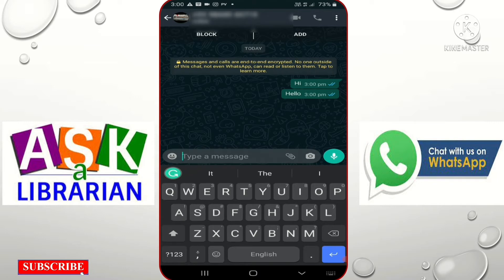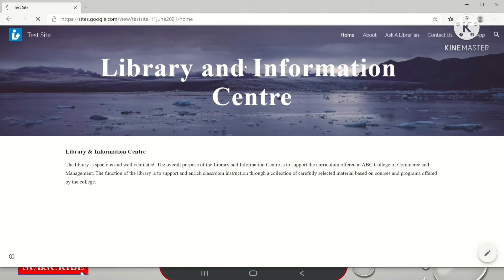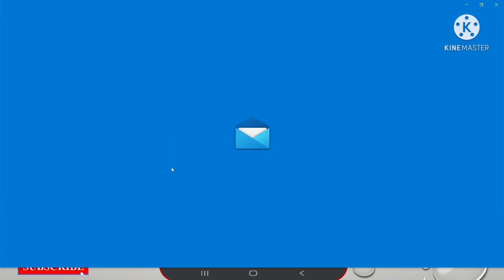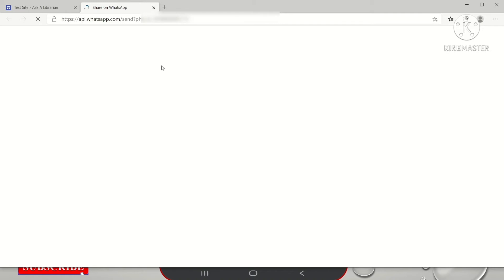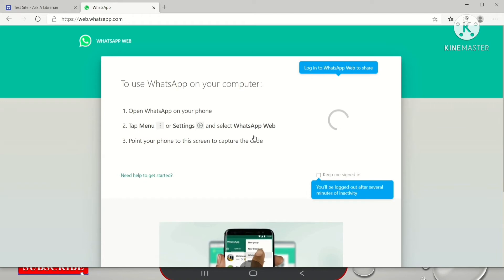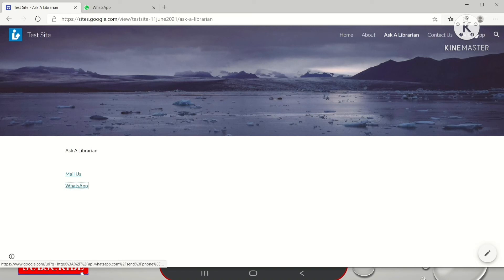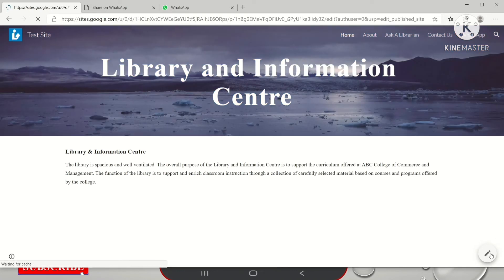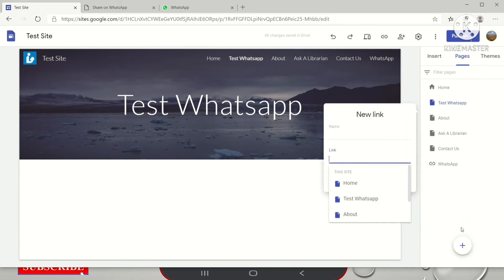Ask A Librarian | WhatsApp on the Library Website | Add a Link to WhatsApp on Your Library Website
In this video You will learn how add a link to WhatsApp on your Library website. Ask a librarian service through WhatsApp.

Other Useful videos for Librarians / LIS Professionals

Accession/Classify a Book When You Don't Know the Language | No Need for a Translator | Google Lens

Method -1
Considered - Accession No. & Titles
Method-2
Considered - Accession No., Titles & Authors

Create a Library Accession Form in MS Excel | Convert Accession Register to Form | Data Entry Form

Create a Library Website without Internet or Wi-Fi from Scratch | Create Free Website | No HTML, XML

library and information science questions and answers objective type,
application of computer in library and information science practical,
current affairs in library and information science,
bsi academy library and information science,
need and importance of library and information science research,
ugc net library and information science questions and answers,
ugc net library and information science best book in hindi,